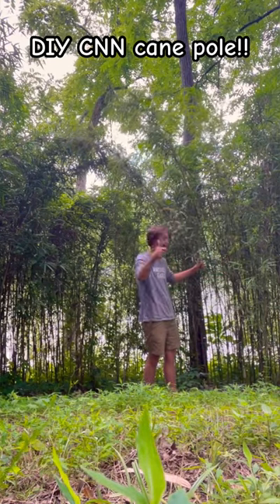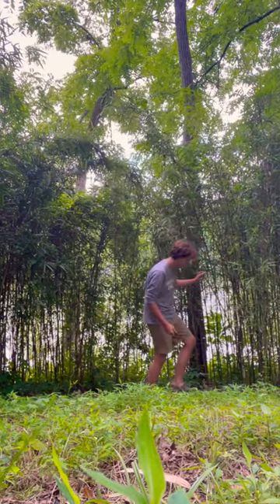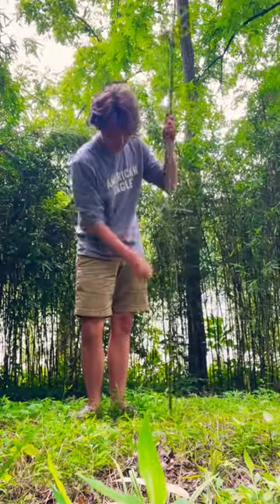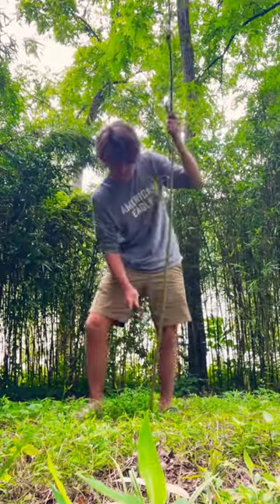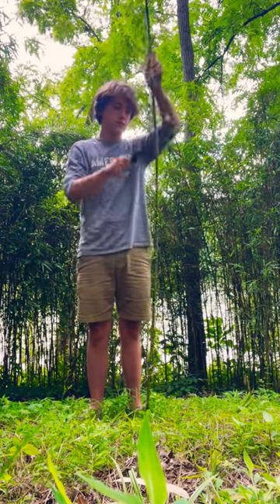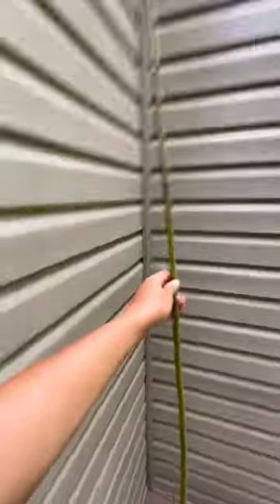DIY cane pole